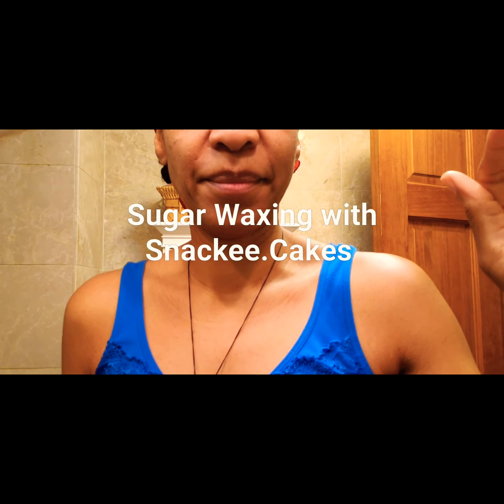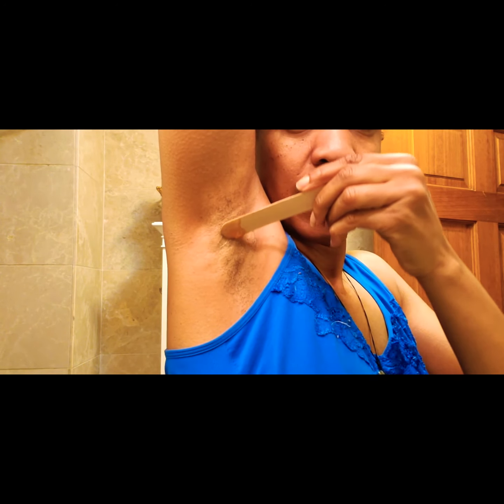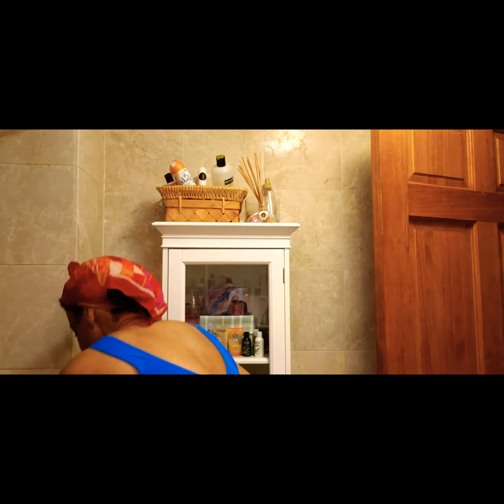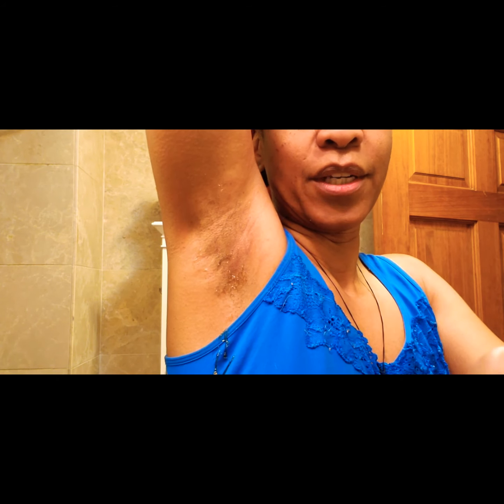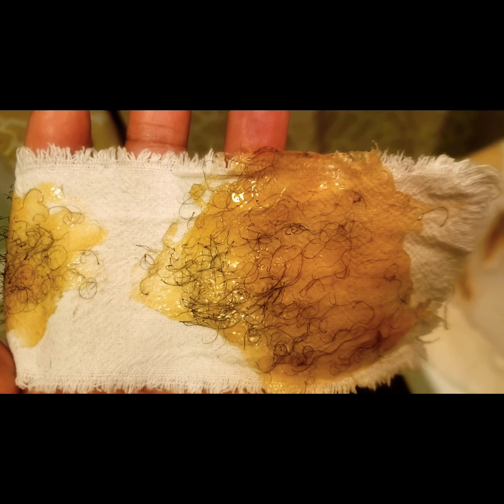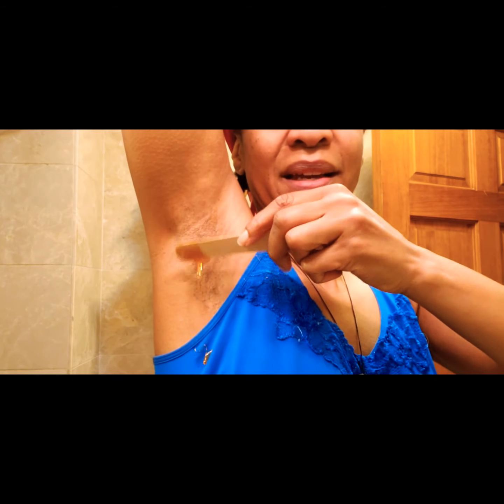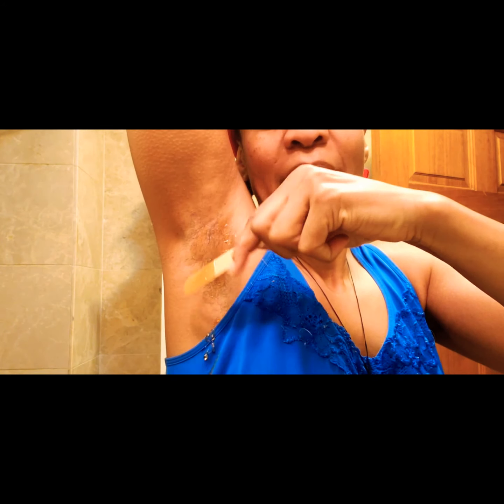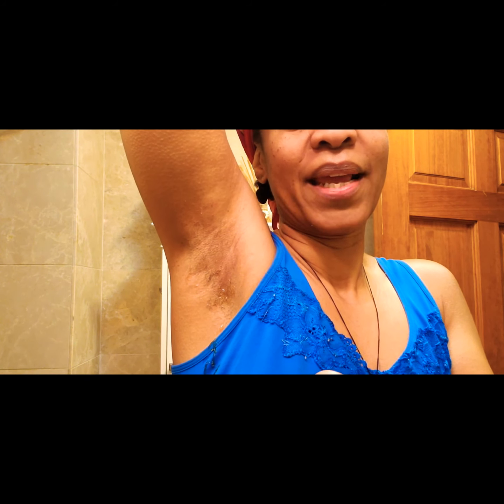Waxing with Me: Sugar Wax 🤣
It's that time again...to wax my arm pits.  Yep, I stopped shaving years ago and I wax on and off every couple of months.

Sugar waxing is light on your wallet and sanity.   Muslin straps are easy to find and are reusable.  An old t-shirt 👕 works as well but some of the wax may catch the cotton fibers.